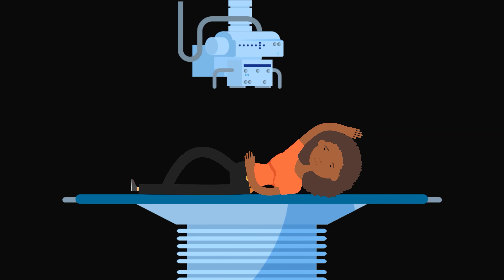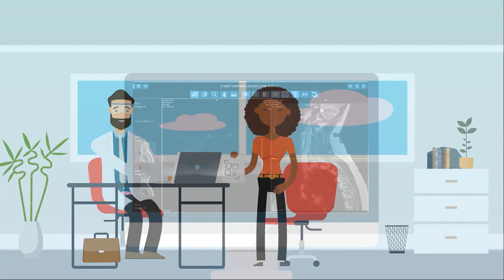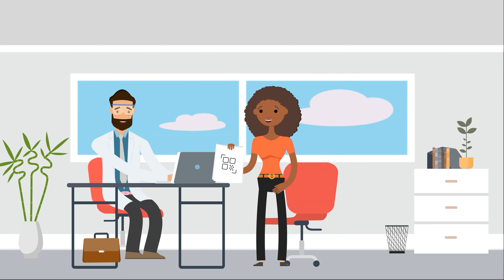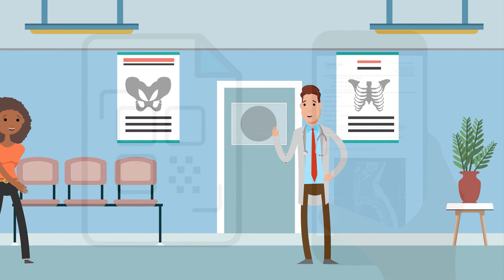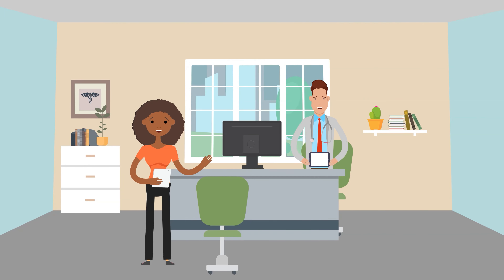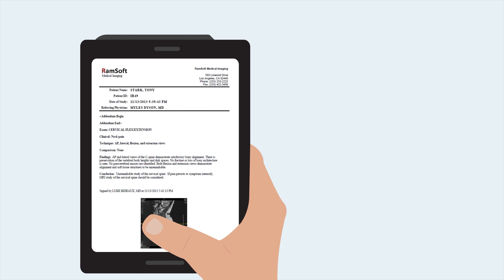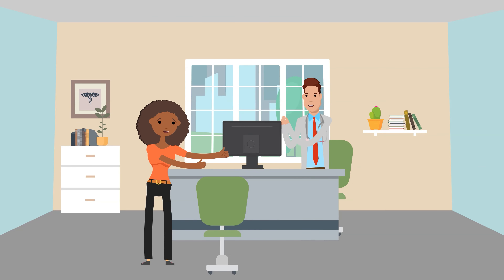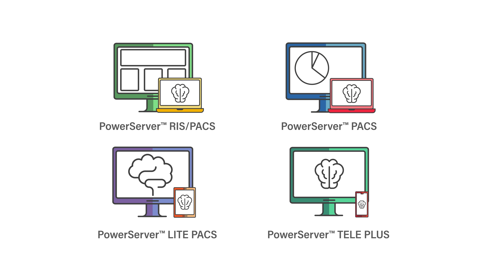Faster, Easier Image Sharing with QR SNAP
Make image and patient data sharing a SNAP with the QR code-powered technology of QR SNAP, an exclusive product offered by RamSoft.